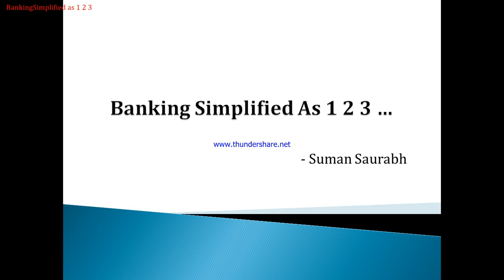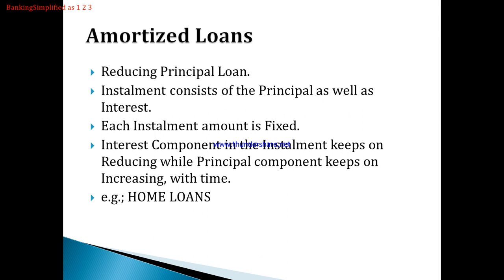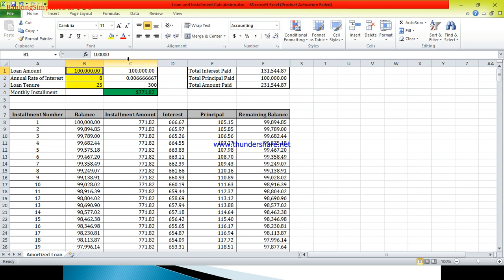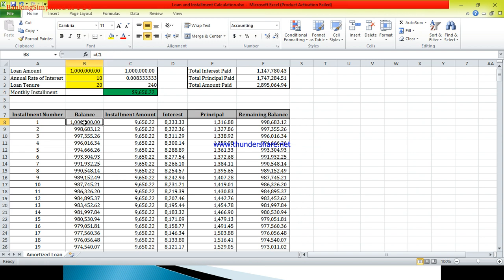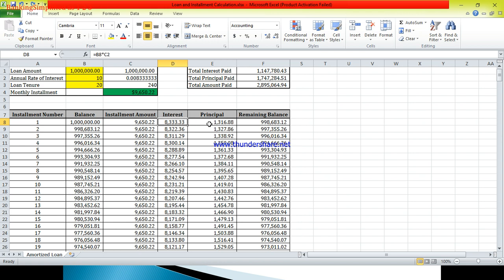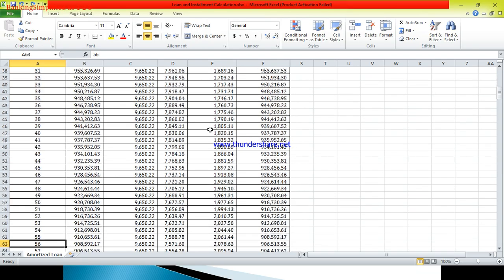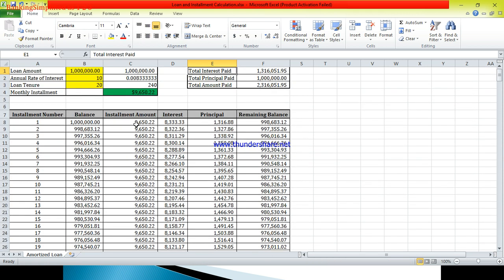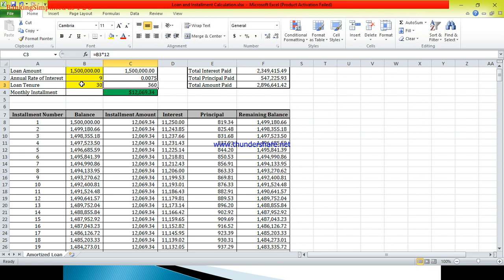Loan Amortization, Amortized Loan Calculator, Banking Simplified as 1 2 3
Loan Amortization, Amortized Loan Calculator, Banking Simplified as 1 2 3, Loan Calculator, Banking, Banking SImplified.